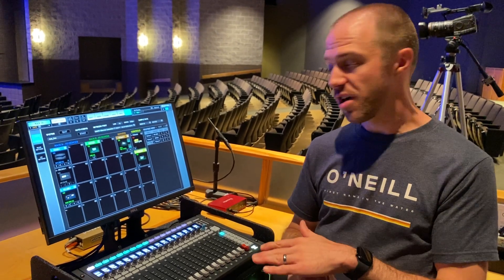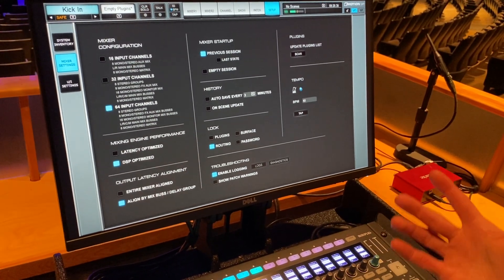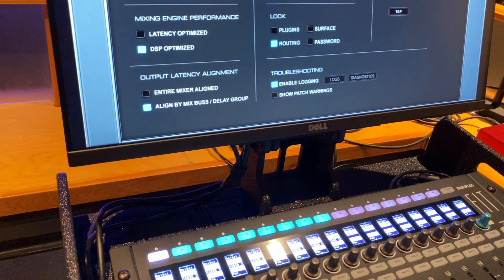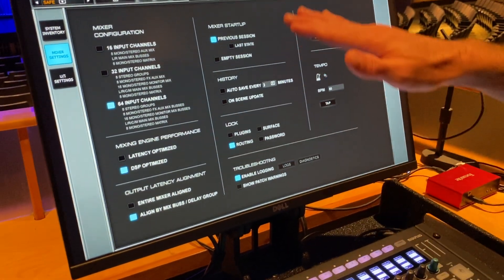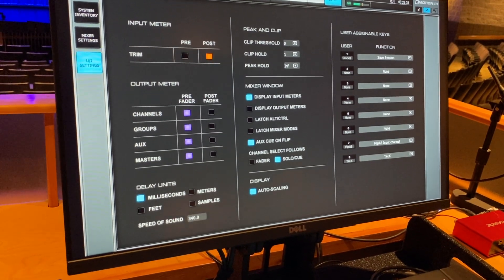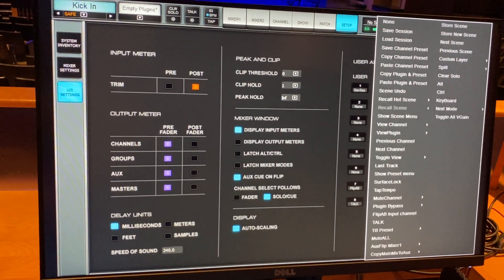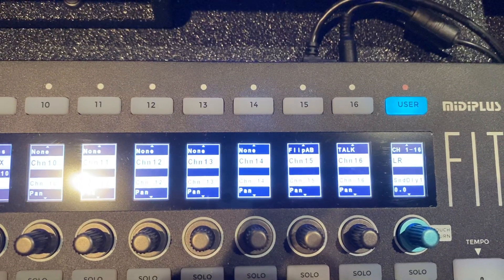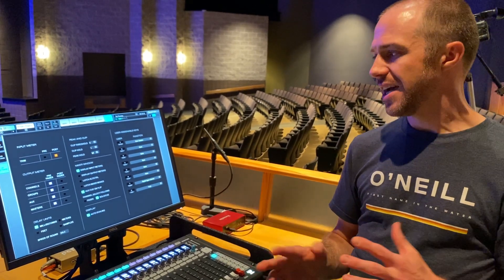03 - LV1 Mixer & U/I Settings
Navigating the 'Mixer Settings' and U/I Settings' options available within LV1's 'Setup' tab.